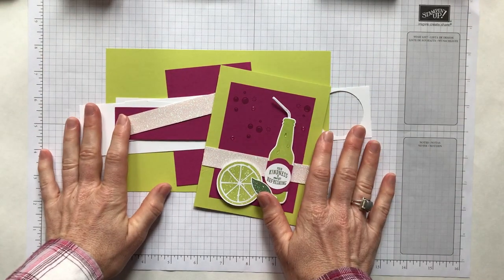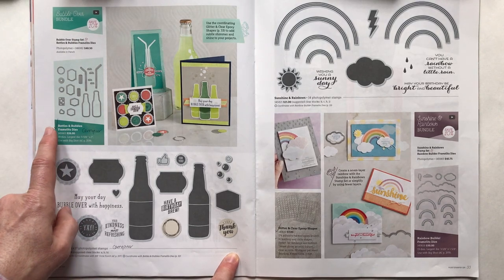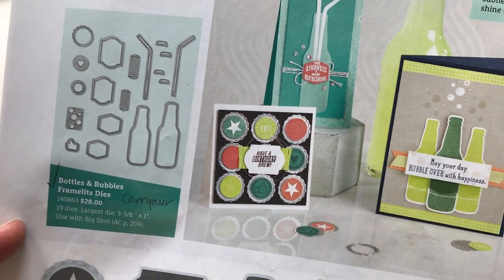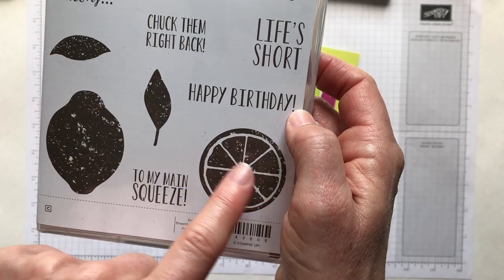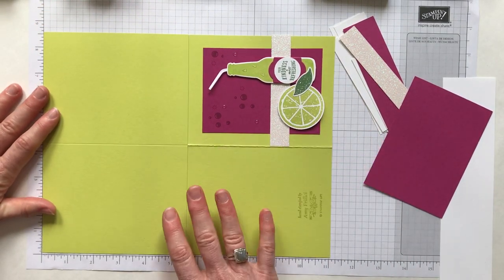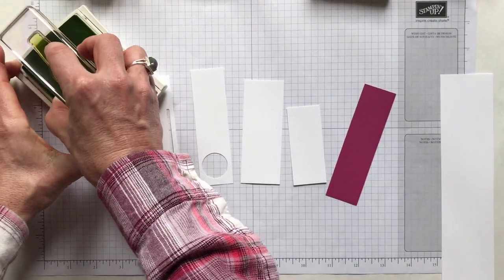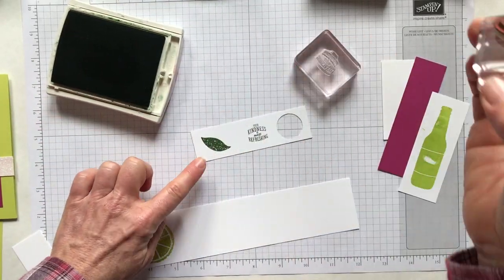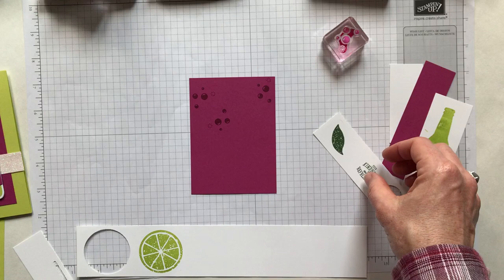Bubble Over with.... Lemon Zest Card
Supplies:

145868 Bubble Over Stamp Set
146082 Bubble Over Bundle
143805/143808 Lemon Zest Stamp Set
145359/145360 Lemon Zest Bundle
145601 Myths & Magic Glimmer Paper
145663 Bottles & Bubbles Framelits
143712 Lemon Builder Punch
119868 1" Circle Punch
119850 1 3/4" Circle Punch
145632 Glitter & Clear Epoxy Shapes
144243 Berry Burst Card Stock
144245 Lemon Lime Twist Card Stock
100730 Whisper White Card Stock
126973 Garden Green Ink Pad
144083 Berry Burst Ink Pad
144086 Lemon Lime Twist Ink Pad
104332 Snail Adhesive
104430 Stampin' Dimensionals
130658 Magnetic Platform
143263 Big Shot

xoxo, Amy